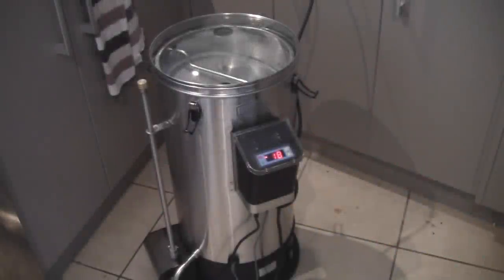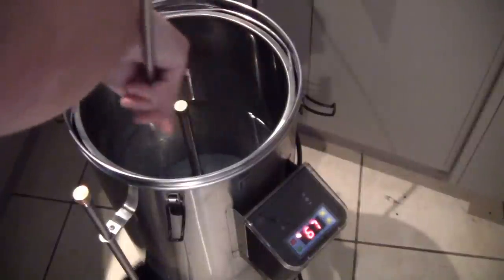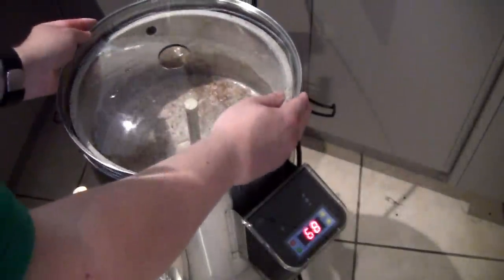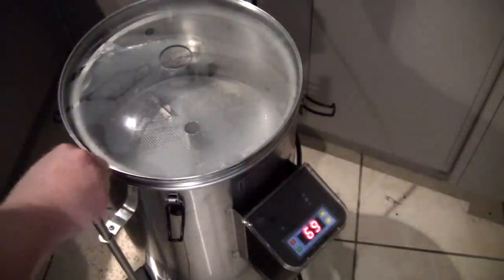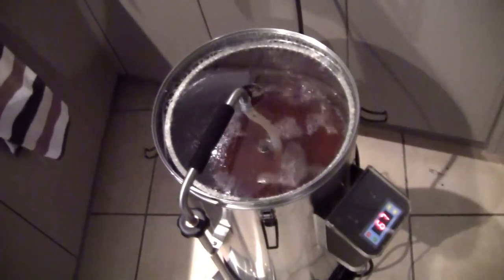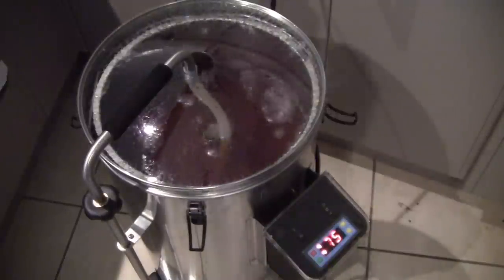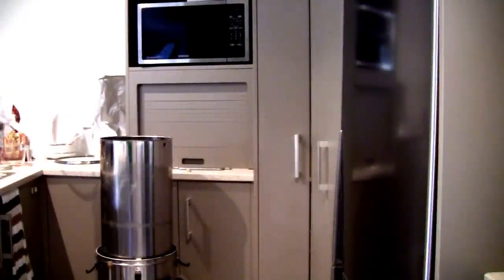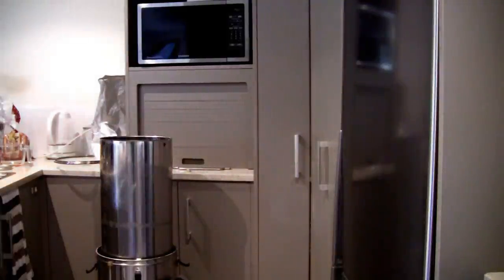Drunken Pukeko Batch One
My first all grain brew using The Grainfather. I'm sure I probably made a couple of mistakes, or did things in a way others wouldn't, but I don't think anything went terribly wrong and the beer will be just fine.

A Chur! NZ Pale Ale clone. I can't wait to taste it.
More info on The Grainfather can be found on their